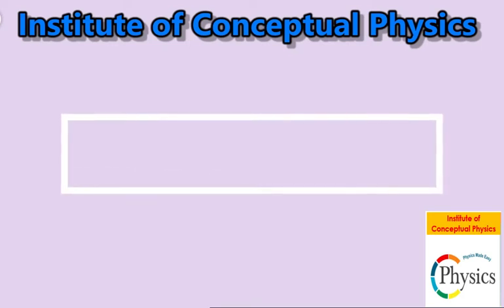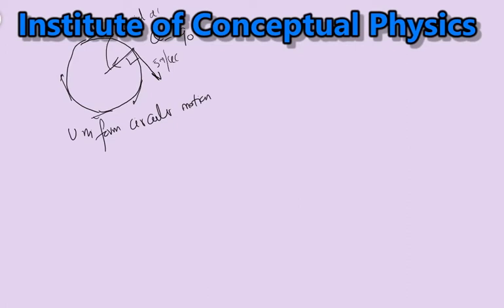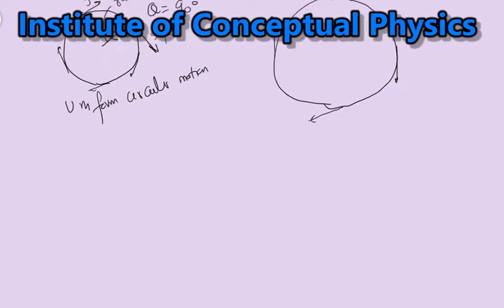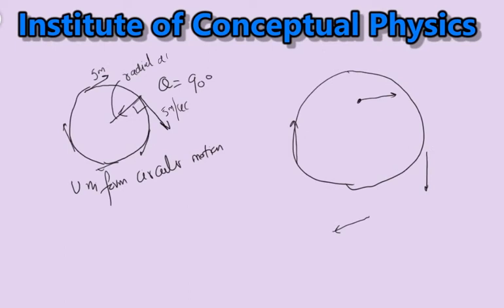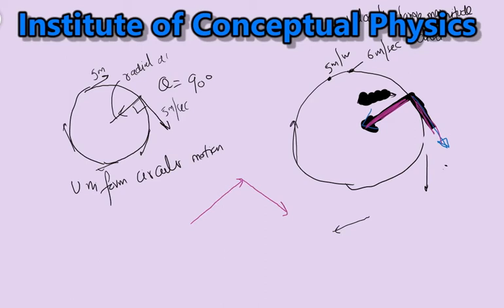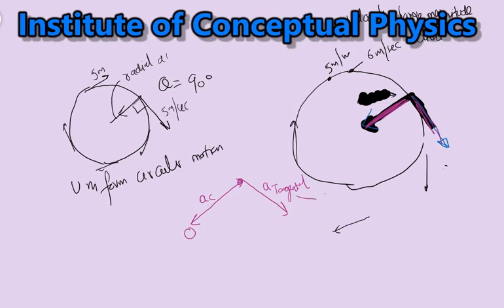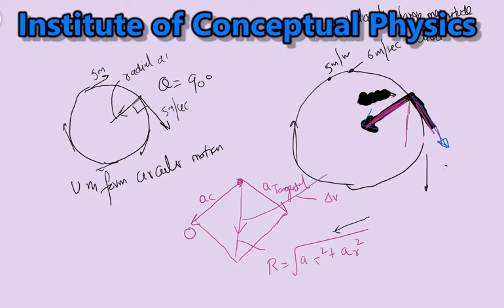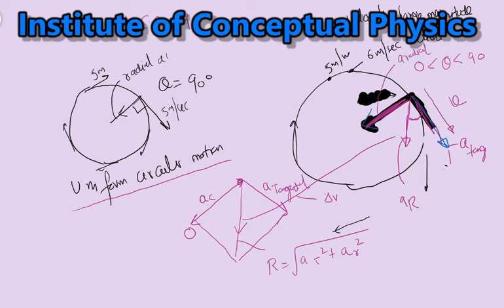Non Uniform Circular Motion Numerical Tangential and Radial Acceleration